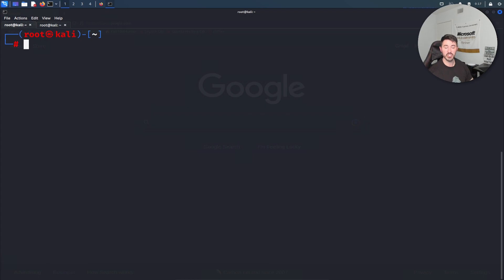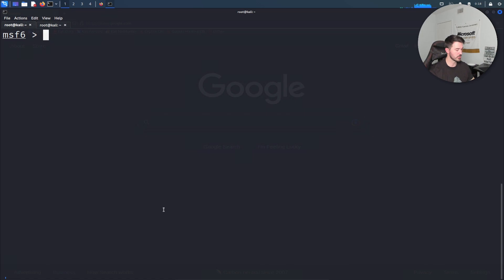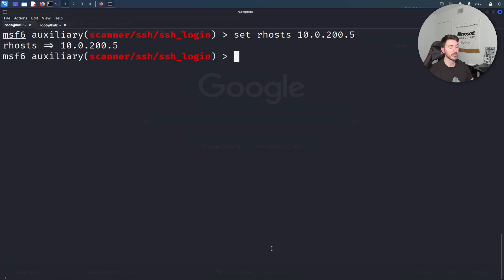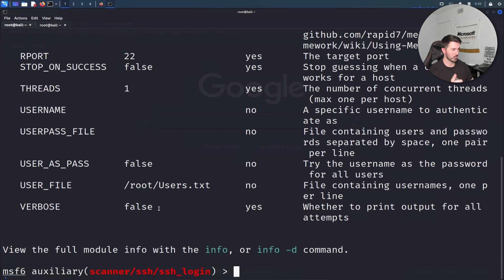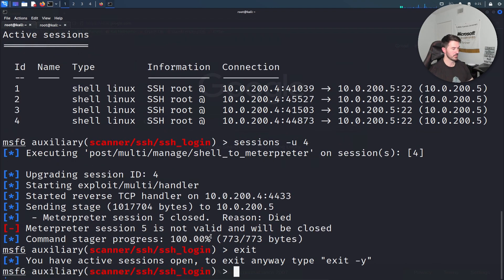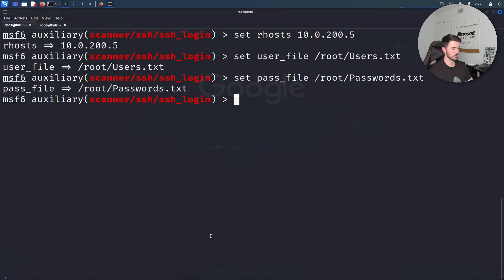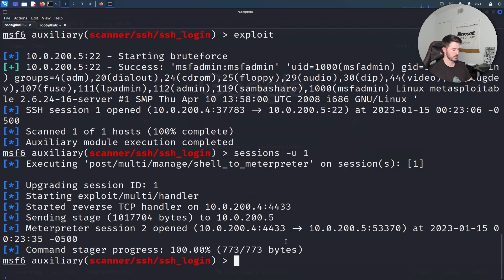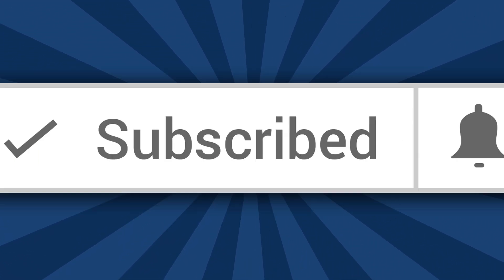How To Hack and Exploit Port 22 SSH Metasploitable 2 - Home Hacking Lab Video 6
In this video, we will learn how to hack port 21 FTP.

1. RTFM: Red Team Field Manual v2
2. Blue Team Field Manual (BTFM)
3. PTFM: Purple Team Field Manual
4. LFM: Linux Field Manual
5. Operator Handbook: Red Team + OSINT + Blue Team Reference
6. Linux Basics for Hackers
7. Advanced Security Testing with Kali Linux

1. ALFA AWUS036ACH
2. ALFA Network AWUS036ACS Wide-Coverage Dual-Band AC600 USB Wireless Wi-Fi Adapter
3. Panda Wireless PAU06 300Mbps Wireless N USB Adapter
4. Alfa AC1900 WiFi Adapter - 1900 Mbps 802.11ac Long-Range Dual Band USB 3.0 Wi-Fi Network Adapter
5. Tp-Link TL-WN722N IEEE 802.11n USB - Wi-Fi Adapter

The Gear I use for recording, links are below:
1. My Lumix G7 Camera
2. My Camera Tripod
3. Blue Yeti Microphone
4. Cam Link 4K Capture Card
5. Rode Camera Microphone
6. Lighting setup
7. Stand-Up Desk
8. Logitech Brio 4K Webcam

Networking Gear for Home Office:
1. My Dream Machine Firewall
2. Ubiquiti UniFi 6 Lite Access Point
3. My Synology 5-bay DiskStation DS1522+
4. ARRIS SURFboard SB8200 DOCSIS 3.1 Cable Modem
5. Dell XPS 15 9510 Laptop
6. Dell Docking Station

What is PimpMyKali? Kali Linux Fixes for Newly Imported VMs.